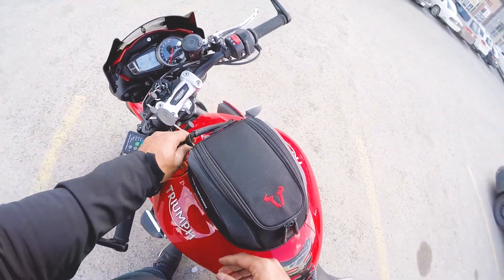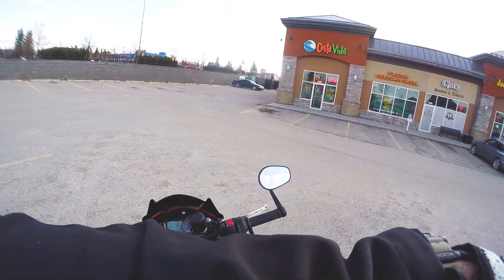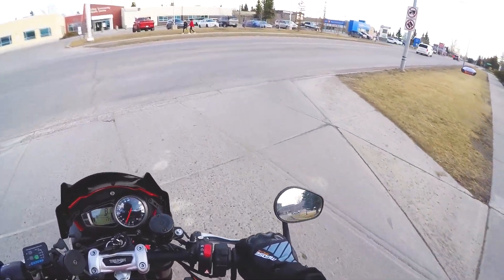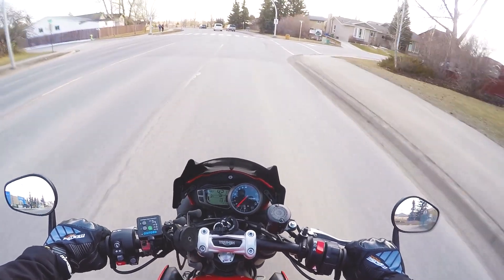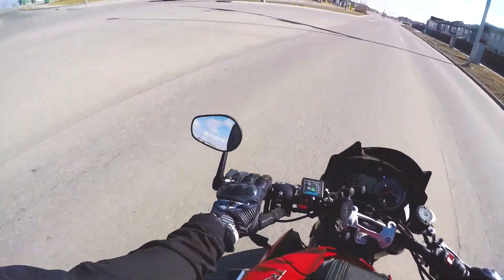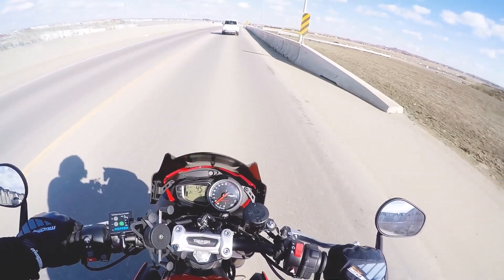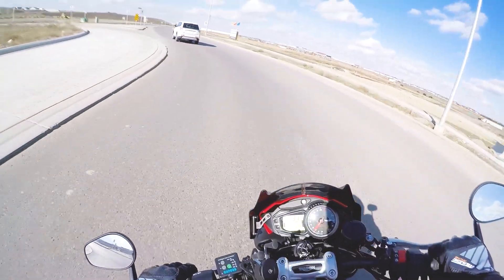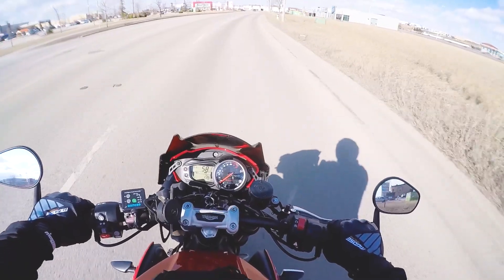Breaking the Motorcycle Dress Etiquette Rules? [Motovlog #2]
Hey guys! First I want you to take note of the drastic video quality difference... Same camera but this time instead of 30 FPS I shot in 60 FPS. made quite the difference.

Welcome to Episode #2! Today I ask you guys the question... is there such thing as motorcycle dress etiquette? If you ride a certain bike do you have to dress a certain way? What do you guys think?

Do you ride? What bike do you ride and what does your kit look like?

Song: Underbelly - Curb Stomp